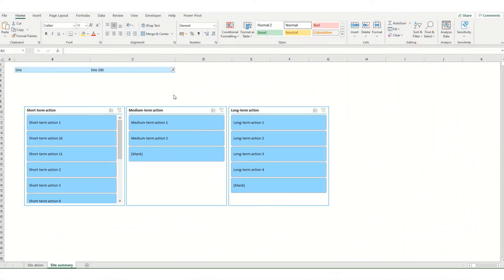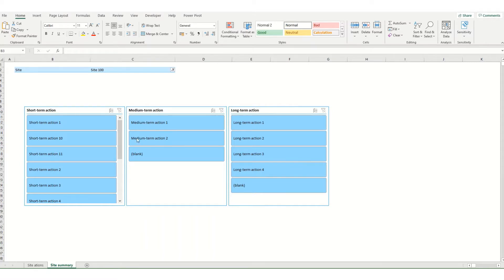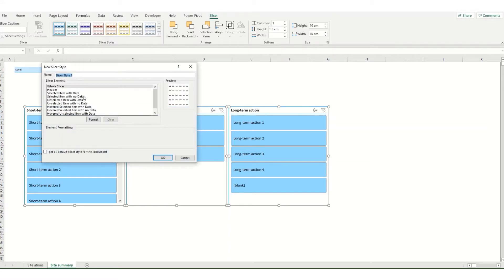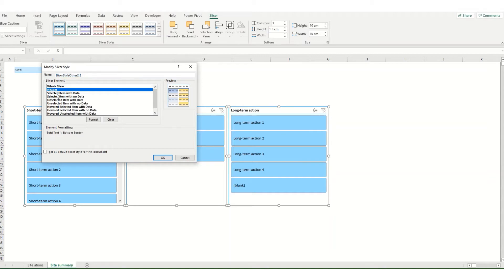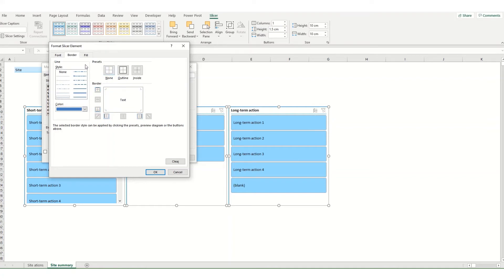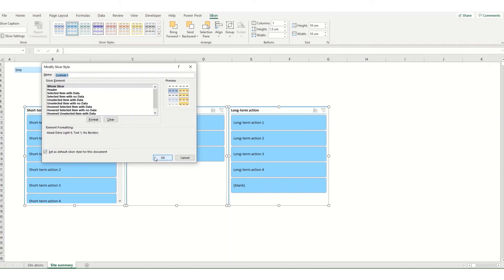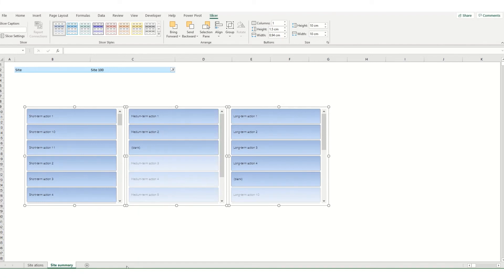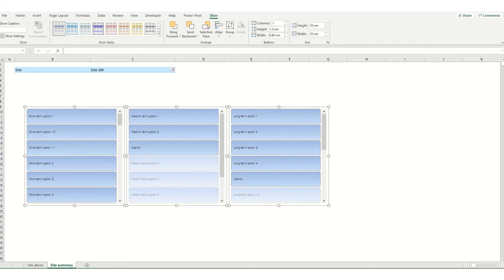Excel slicer formatting: Learn how to create custom styles in Excel Pivot Table Slicers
Add custom styles in excel pivot tables. Slicers in excel pivot tables can be really helpful. Our previous video show how to add pivot table with slicers and basics of how to format slicers. In this video we look again at Microsoft Excel slicers and how create custom styles to change the look of these visual filters with Pivot Tables . Excel slicer formatting can really give the wow factor to your excel dashboards. A great beginners tutorial to watch alongside our other Pivot Table tutorials.

0:00 Introduction
0:29 Slicer style options
0:48 Create a new slicer style
0:57 Duplicate existing slicer style
1:12 Elements of a slicer that can be amended
1:28 Example slicer formatting - border and font
1:55 Name custom slicer style
2:00 Applying to all new slicers
2:17 Applying slicer formatting
2:24 Remove slicer header

Learn Excel online for free: Our Excel for beginners tutorial will teach you all you need to know to take you from zero to Excel hero!